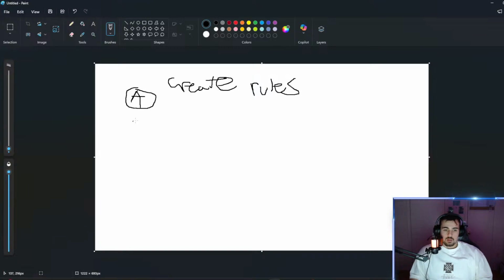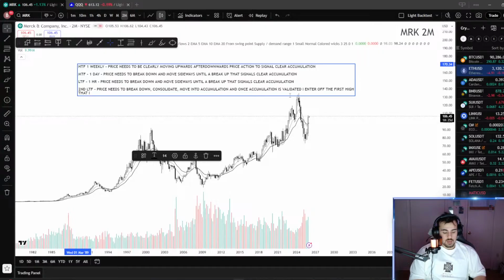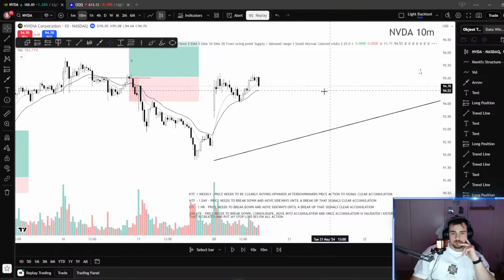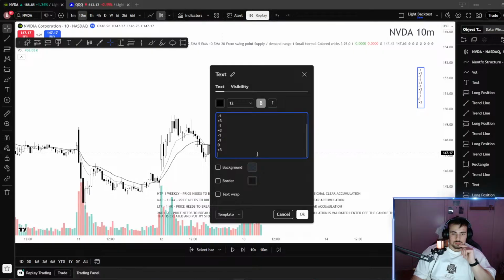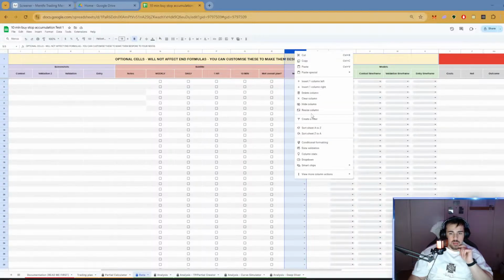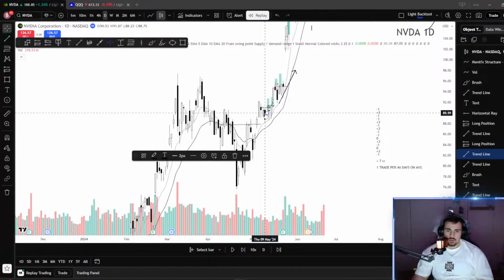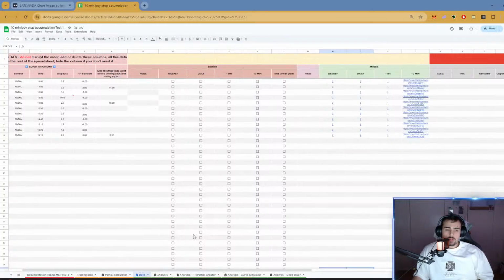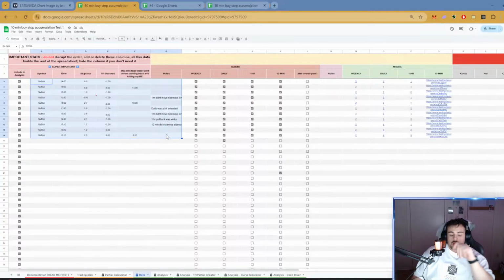LIVE DAY TRADING - CREATING A NEW STRATEGY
In this live session, I’m trading the markets in real time while building a brand-new day trading strategy from scratch. You’ll see my full thought process — market structure, bias, entries, risk management, and how I adapt as price unfolds.

No hindsight. No cut clips. Just real decisions, real executions, and real lessons.

📌 What you’ll learn in this live stream:
• How I read market structure in real time
• How new trading strategies are created and refined
• Entry & exit logic during live price action
• Risk management for day traders
• Common mistakes traders make while strategy-building

If you’re serious about improving your day trading and want to see how a strategy is developed live, make sure to like, subscribe, and turn on notifications so you don’t miss future sessions.

👇 Drop your questions in the chat — I’ll answer them live.